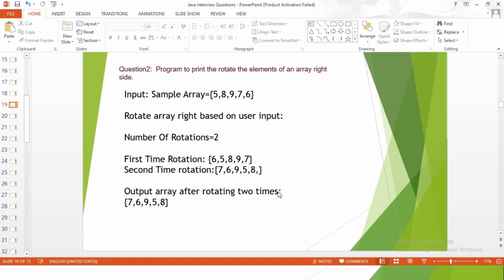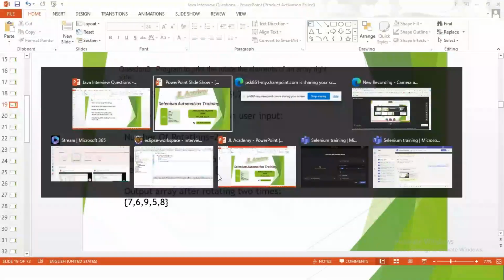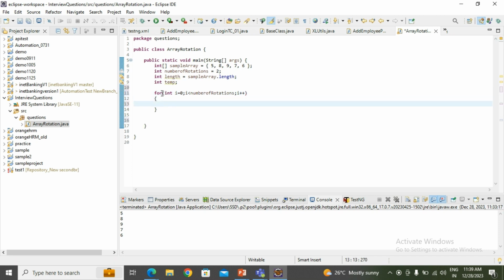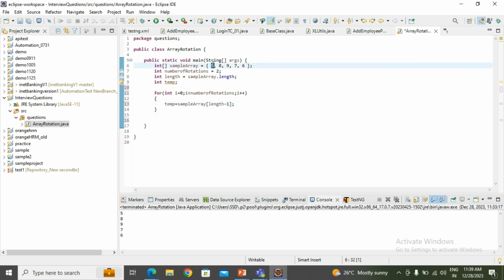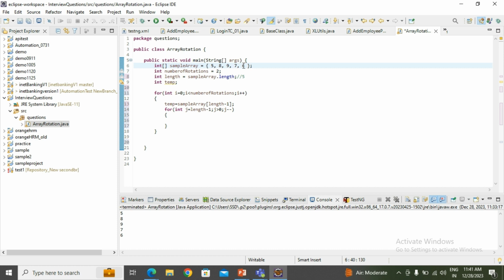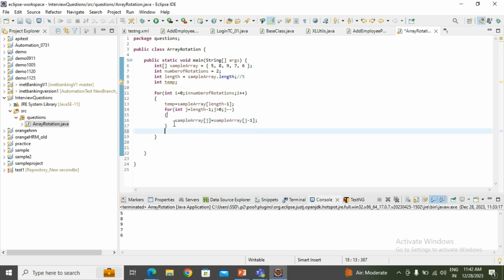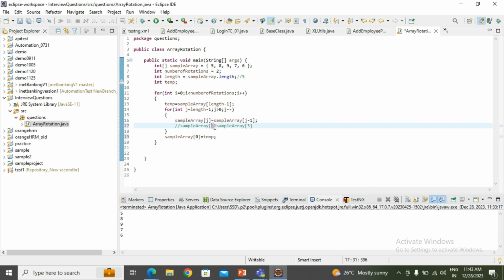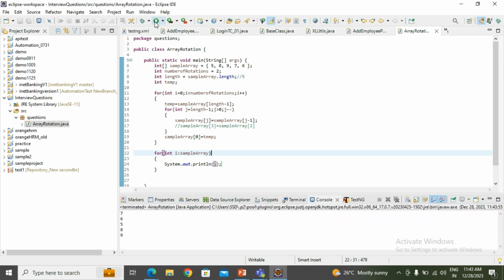Selenium Interview Questions Java Rotate Array Right